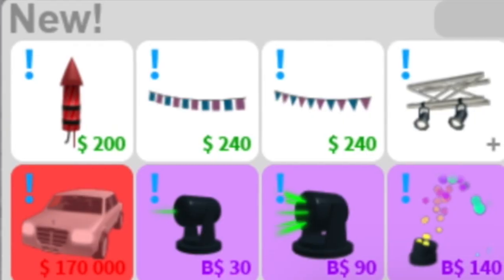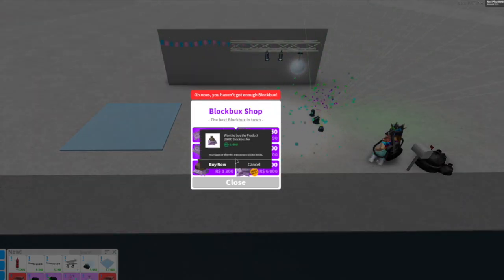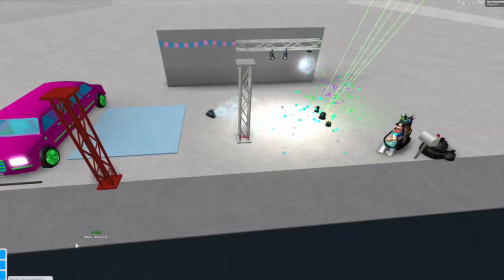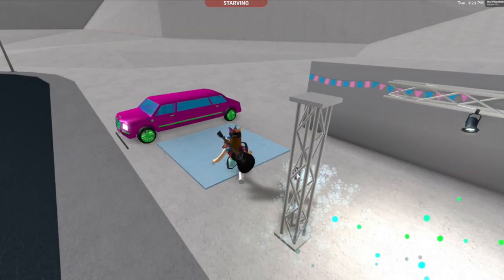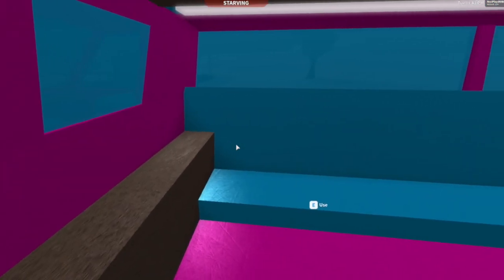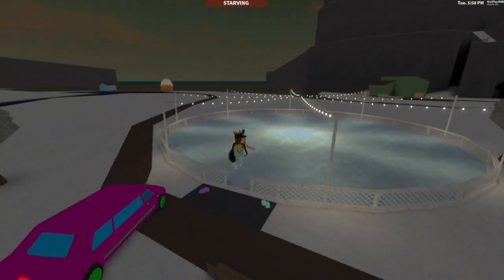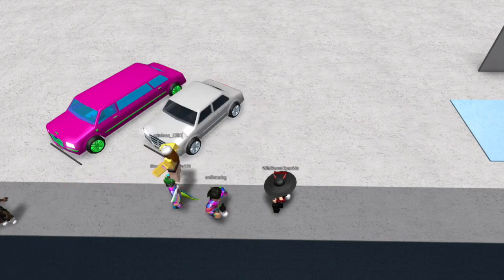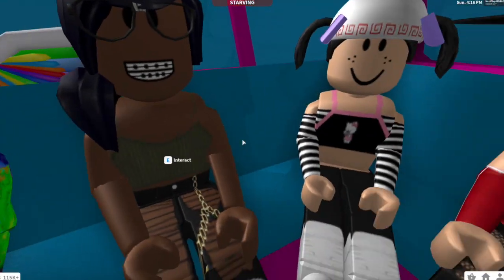*NEW INTRO* Bloxburg Updates 7.2 | Limo, Ice skating, lasers, OH MY!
Hey EPICSQUAD!!! AHHHH!!! HAPPY NEW YEAR!! I’m a little late for these updates but I thought you guys would like to see my view on it anyway! I hope you guys enjoy!

Do you like the new EPIC intro?? It was made by one of our very own EPIC FAM -Roblox: Galactictoadette

Don’t forget to chat with the rest of the EPICSQUAD below!! :D

&& Turn on those Nezifications! Comment NezificationFAM if you did! :D

Random Dance Party music:
“Dance with me” by:
♫ Ehrling:

If you liked this video, comment: Yassss!
If you read all of this, comment: EPICSQUAD!!
If you watched the whole video(without skipping) comment these emojis: 🙌🤩🥳
If you did all of the above, combine them XD